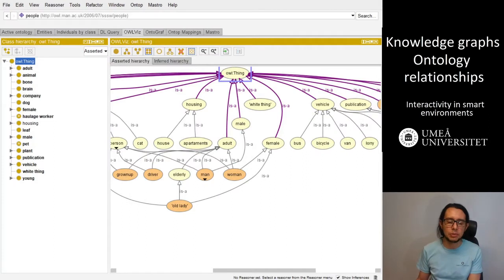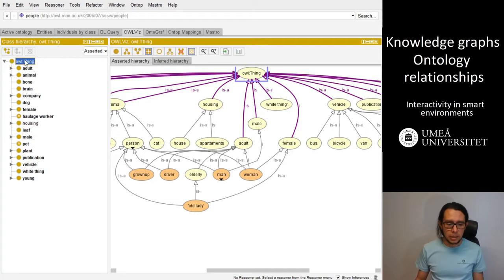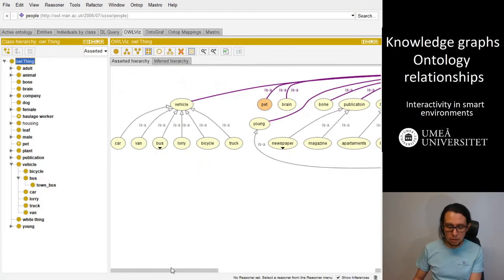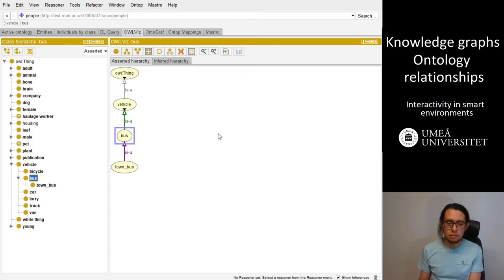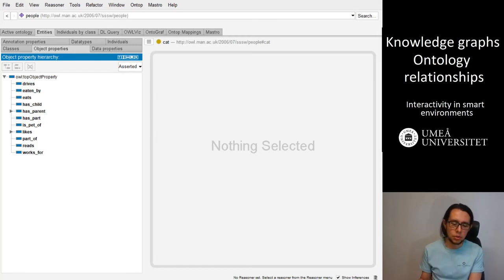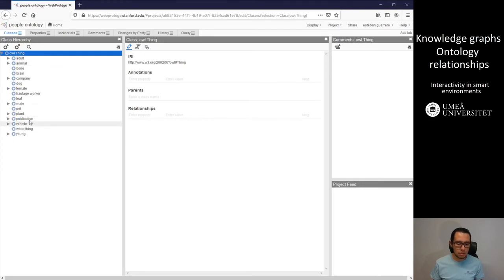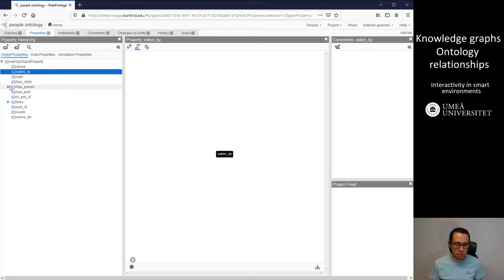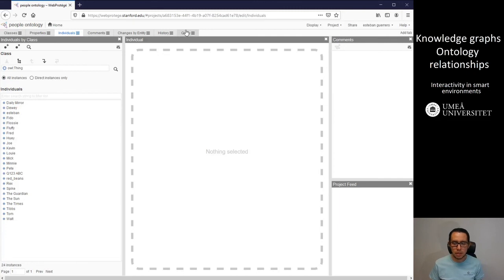Knowledge graphs relationships using Protégé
In this video, it is presented how create semantic relationships among knowledge entities using Protégé and Web Protégé.
Tutorial for the Interactivity in Smart Environments course at Umeå university, Sweden. 2020